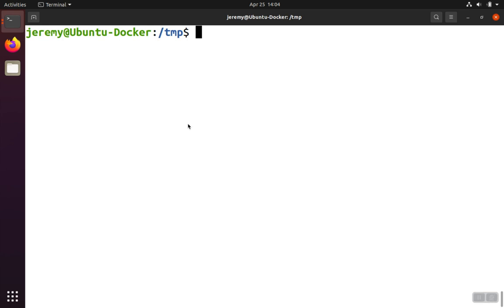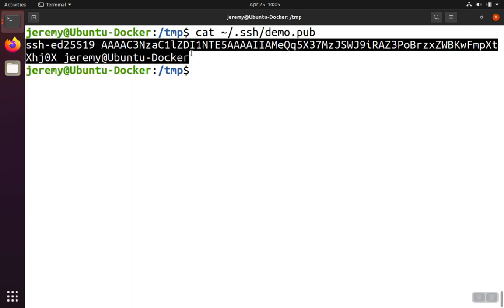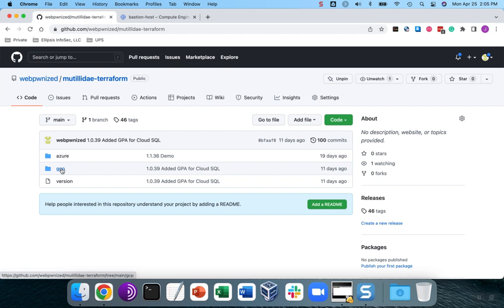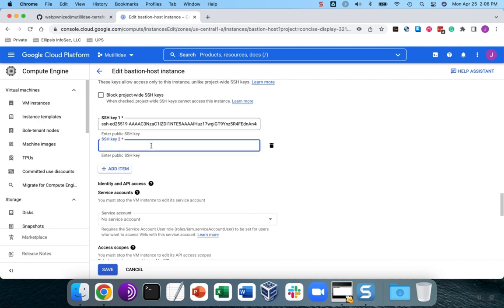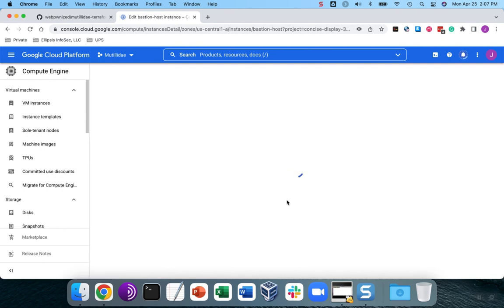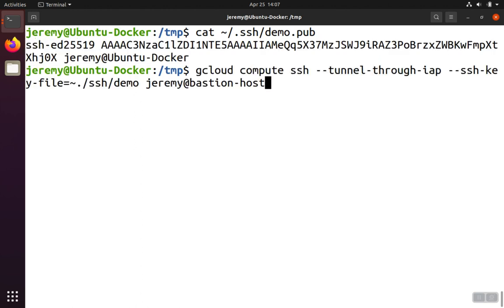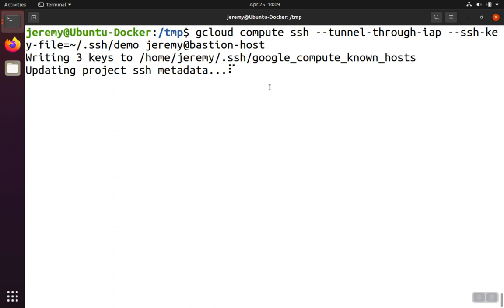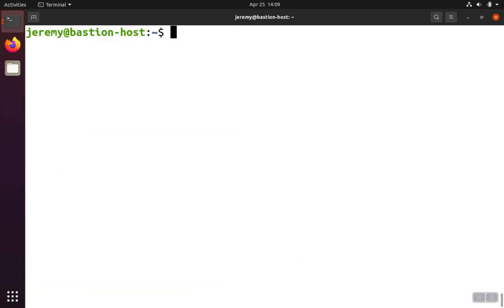GCP Security: Enable SSH on Cloud Server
This video demonstrates how to install an SSH public key on a Linux server running on the Google Cloud Platform (GCP) to enable SSH authentication.